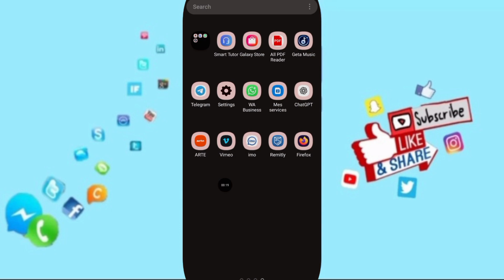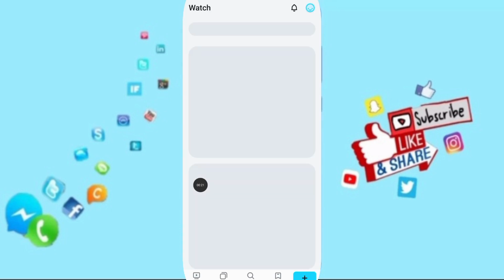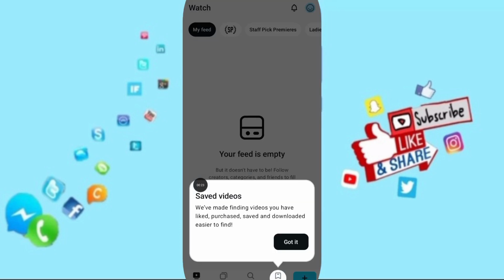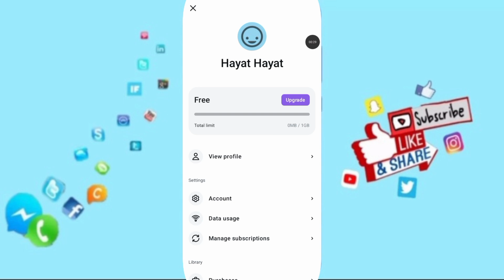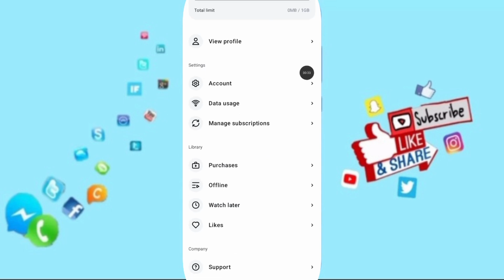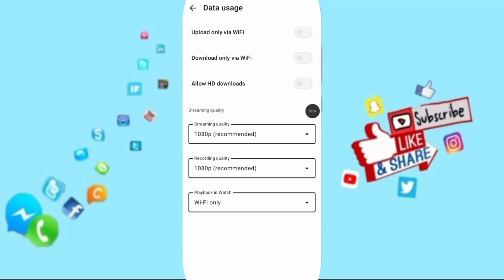Get High-Quality Downloads on Vimeo!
Want to download videos in high quality from Vimeo? 📺
In this video, I’ll show you how to choose high-quality download options on Vimeo step-by-step, so you can enjoy videos offline with the best possible resolution.
Downloading high-quality videos allows you to:
Watch content offline in better resolution
Save videos with clearer visuals and sound
Enjoy a smoother viewing experience anytime
In this video, you’ll learn:
How to access download options on Vimeo
How to choose higher video quality
Tips for saving videos in the best resolution available
Get the best viewing experience by downloading Vimeo videos in high quality! 🚀

Vimeo high quality download, download Vimeo videos HD, Vimeo download settings, Vimeo app tutorial, save Vimeo videos offline, Vimeo tips and tricks, Vimeo video quality settings